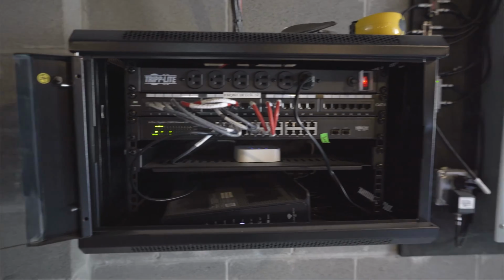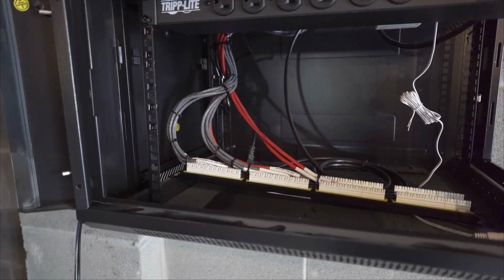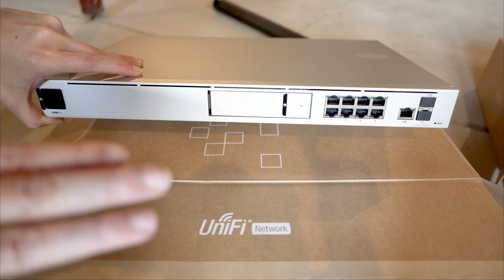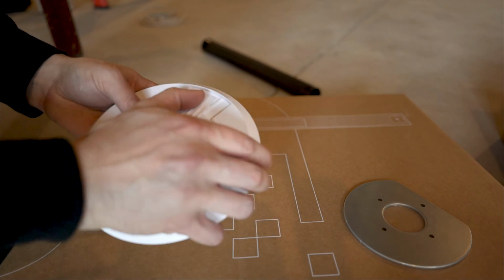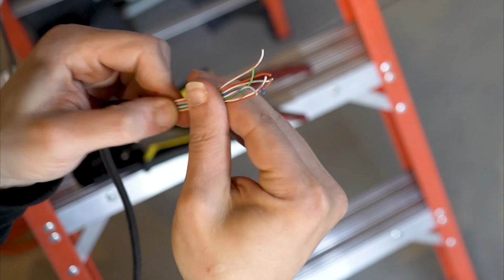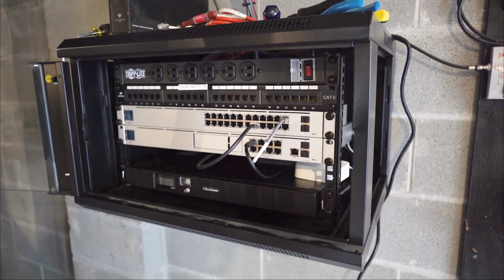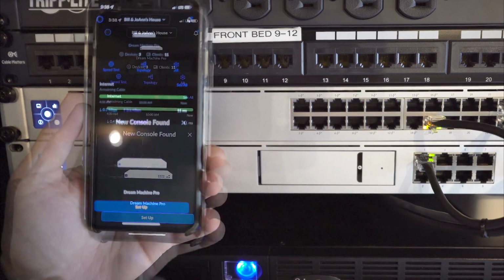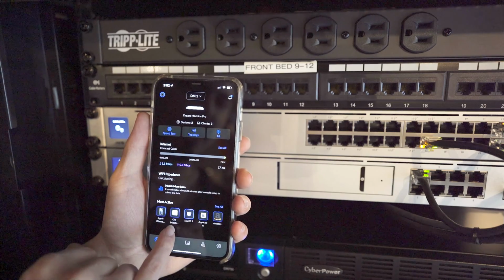Upgrading My Home Network: Ubquiti UniFi Dream Machine Pro & Switch Pro 24 PoE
This video shows a quick upgrade to my home network. I replaced my current 24 port switch with a Ubquiti Unifi Switch Pro 24 POE and added a Unifi Dream Machine. This upgrade also includes a Unifi Access Point AC Pro.